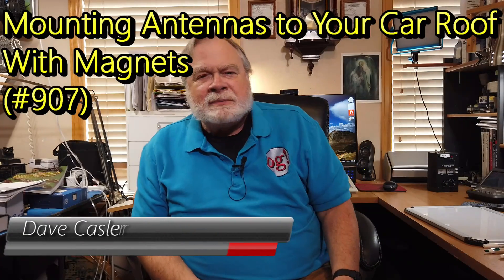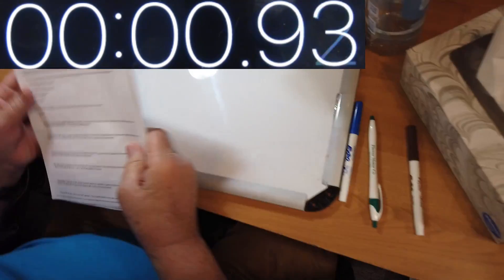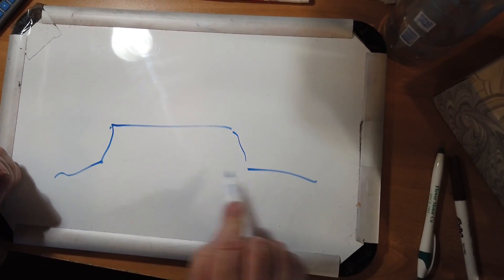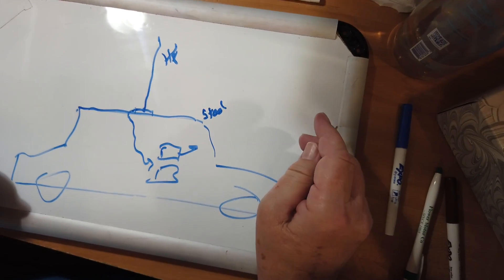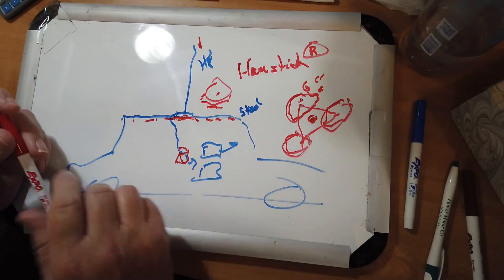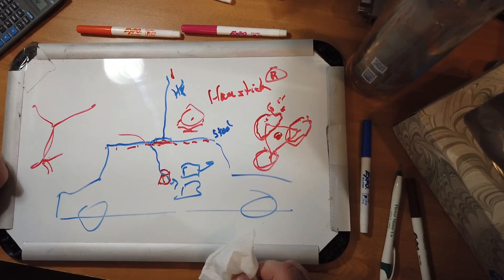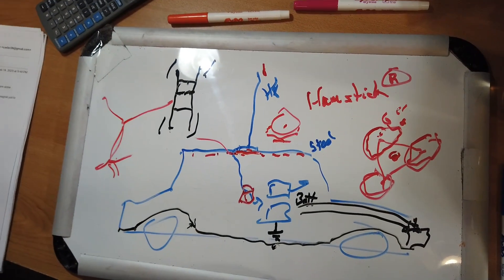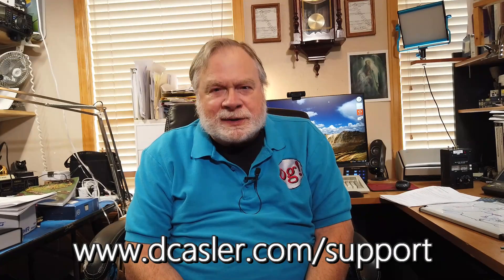Mounting Antennas to Your Car Roof With Magnets (#907)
Ed, K9EGS, has question on HF mobile mounts. He wants to use a magnet to hold his antenna on the top of his car. He also is wondering if he grounds his antenna to his car, if it will improve the performance of his antenna. Watch to learn more.